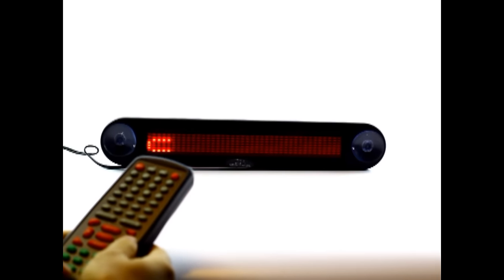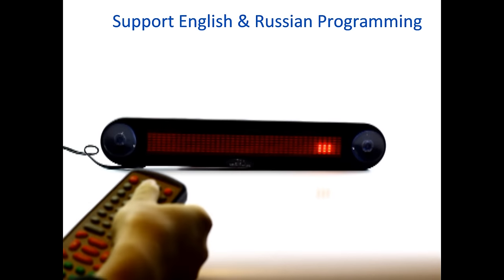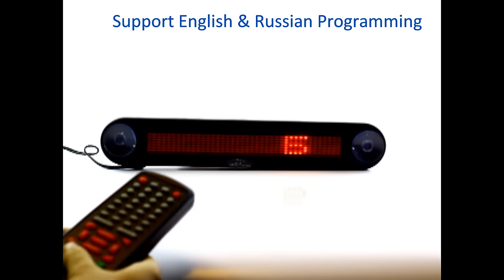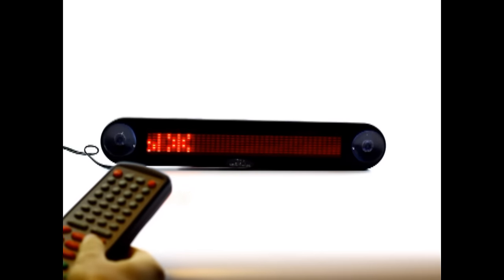Programming tutorial LLDT460-D740 Remote LED car sign with DC12V cigar lighter and suckers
Great LED Car Sign, by remote control to program your message, esay and fast, scrolling message highly attractive, See details